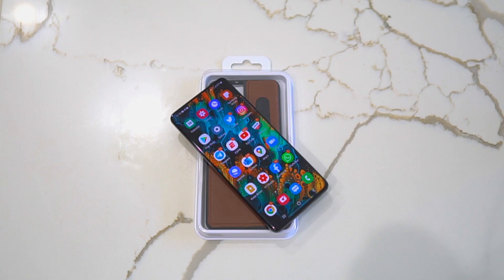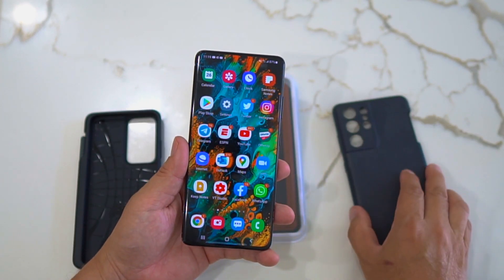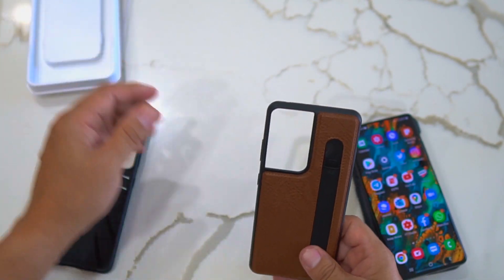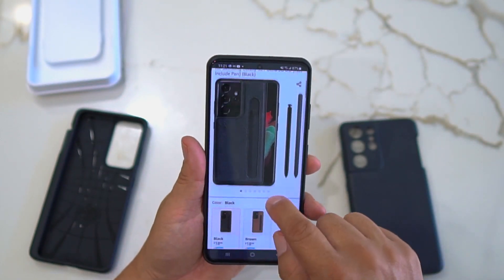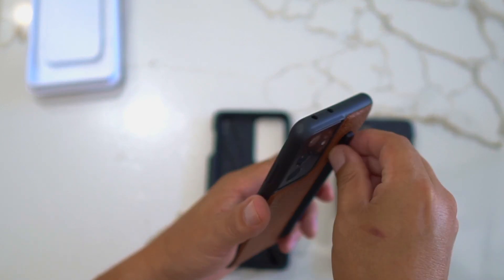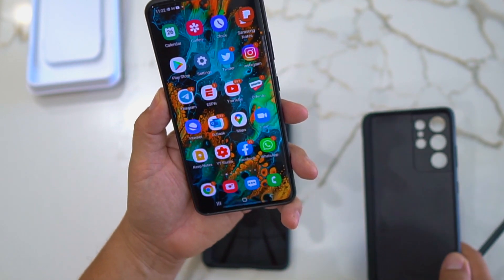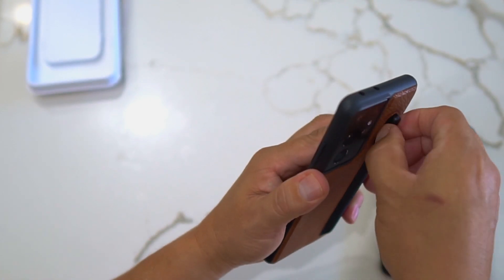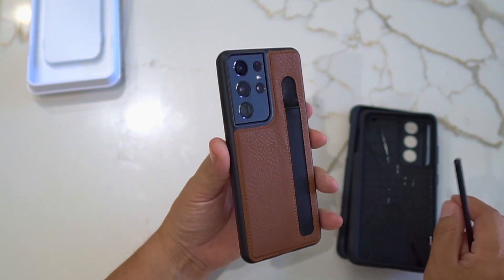Samsung Galaxy S21 Ultra: S-Pen Case (Rear Slot)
Excellent Case for the S-Pen on the Galaxy S21 Ultra with a S Pen Rear Slot Holder.

Please consider subscribing to the channel also please hit that like button and the notification bell so you know one when more videos like this are coming and leave a comment down below.

Galaxy S21 Ultra S Pen Slot Holder Case,Stylish Slim Thin PU Leather Shock-Absorbing Protective Cover for Samsung Galaxy S21 Ultra 5G 6.8"[Not Include Pen] (Brown)

Galaxy S21 Ultra S Pen Slot Holder Case,Stylish Slim Thin PU Leather Shock-Absorbing Protective Cover for Samsung Galaxy S21 Ultra 5G 6.8"[Not Include Pen] (Black)

Samsung Galaxy S21 Ultra - Phantom Black